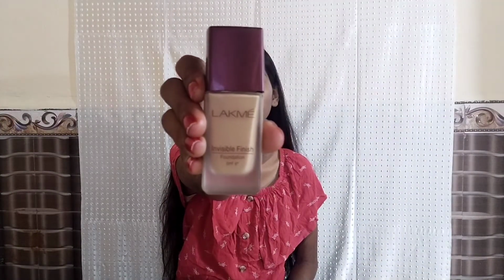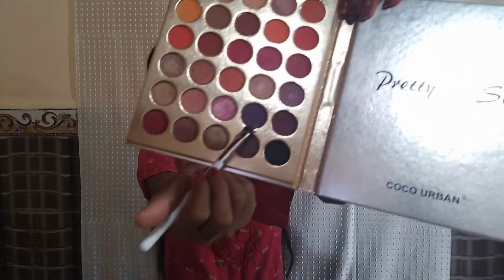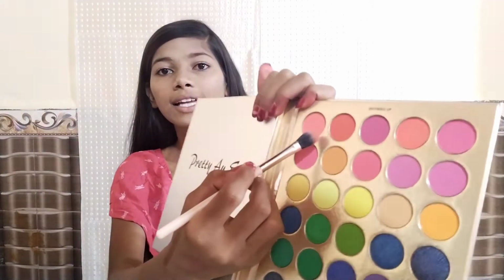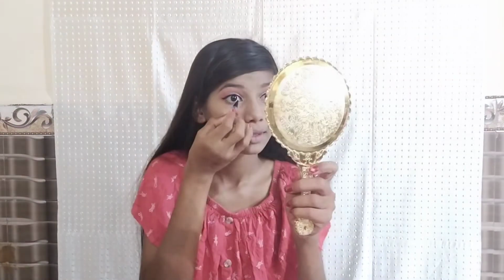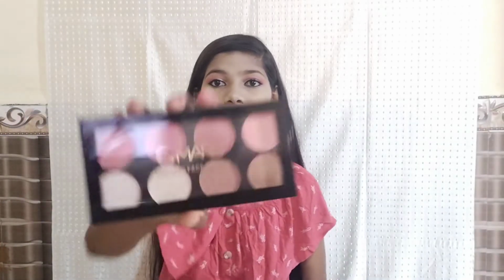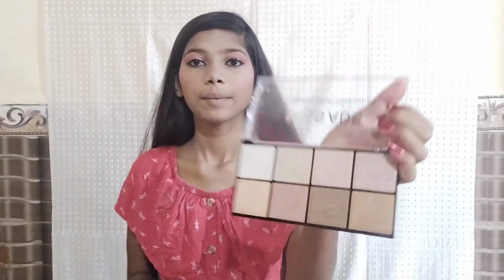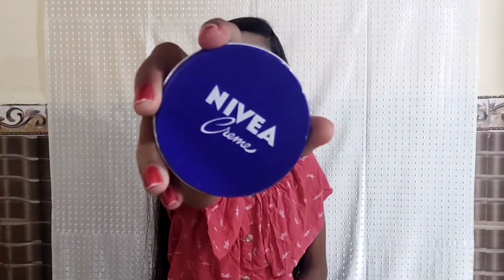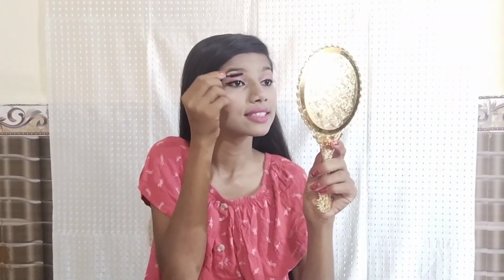Devi Kushmanda inspired makeup look by Manjushree N Hotti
In this video, I've created a makeup look inspired by Devi Kushmanda 🙏 I've put a lot of Time money energy & patience guyz 🥺. So plz support me. Please forgive me for the mistakes in this video. I hope you will enjoy watching the video 📷